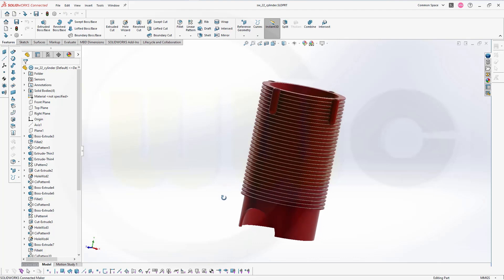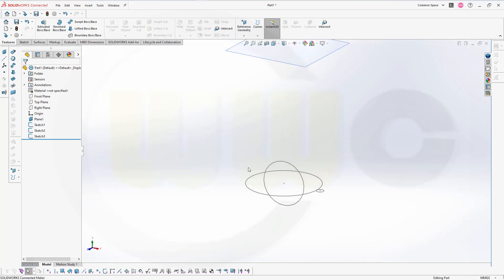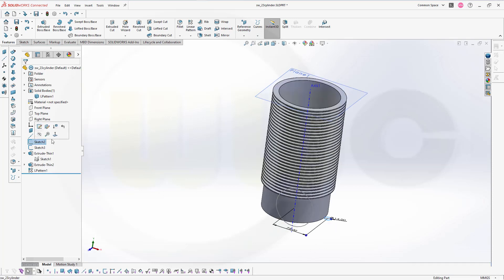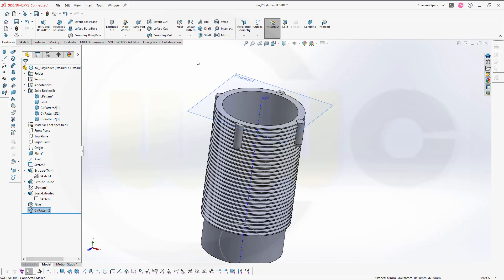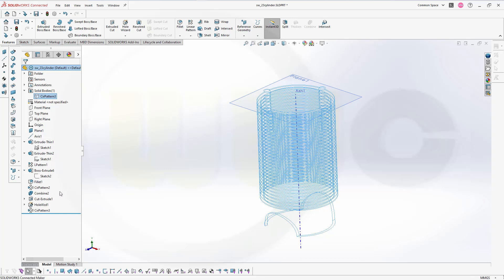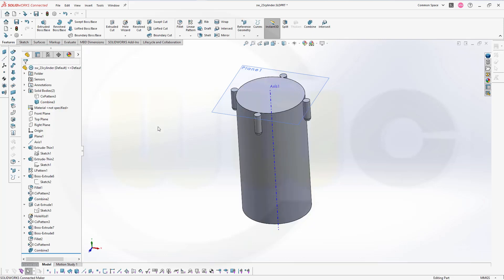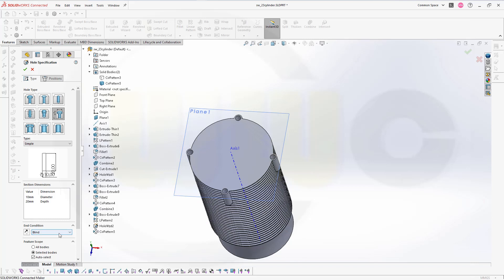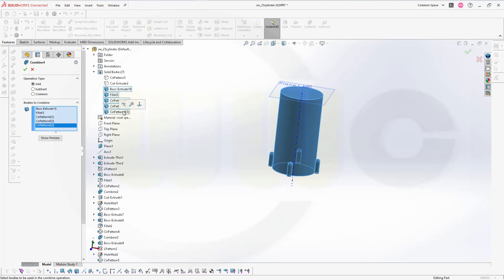Zylinder - Cylinder (7 cylinder radial engine) - SolidWorks 2023 Training - Part Design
So that´s the next part for the 7 cylinder radial engine. To make it more interesting I modelled it in 3 different ways. The most interesting one might be the first one, how you could do it - the other ones are more like you should do it. Please note, the positions of those four flanges should be changed, 2 clyinders touching only by a line is not good/correct design, but in those parasolid based programs it will not work anyway.

00:00 Intro and preview
00:23 drawing
00:37 sketches
03:25 version 1
11:10 version 2
18:00 version 3

Siemens NX
Sheet Metal/Blechteilkonstruktion
SolidWorks
Surface Modelling / Flächenkonstruktion
Onshape
Drafting / Zeichnungen